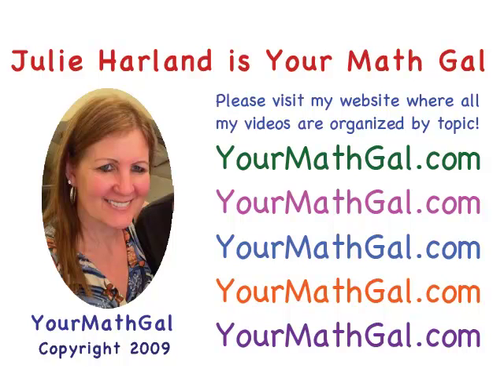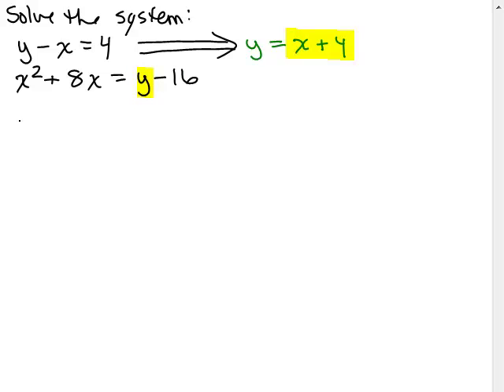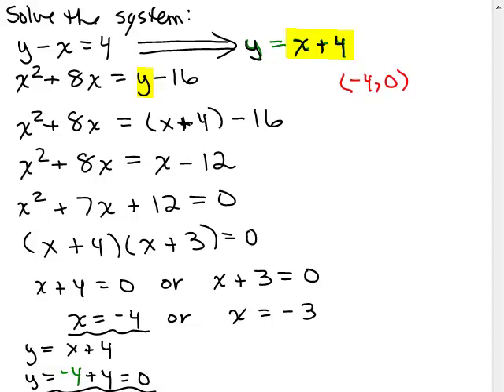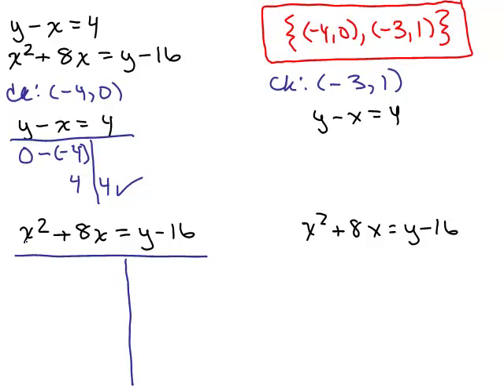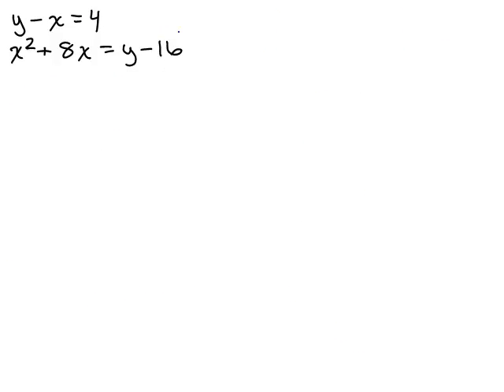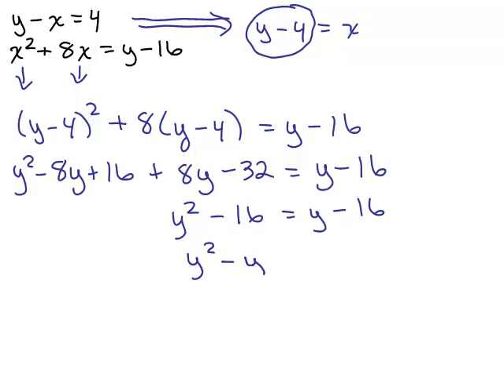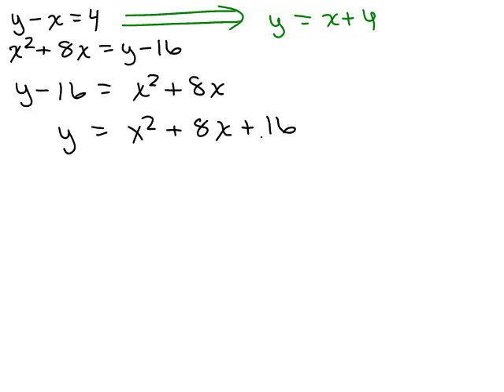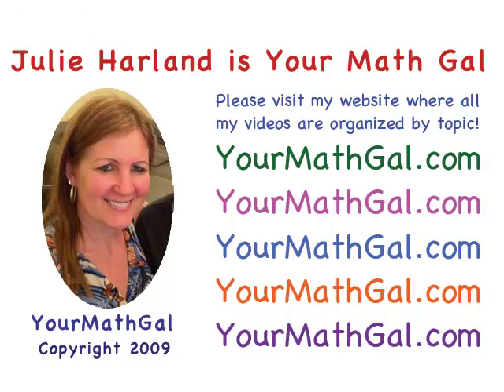Nonlinear Systems of Equations Part 3